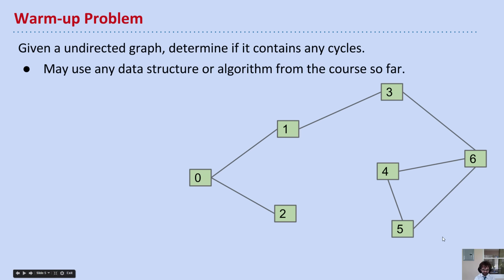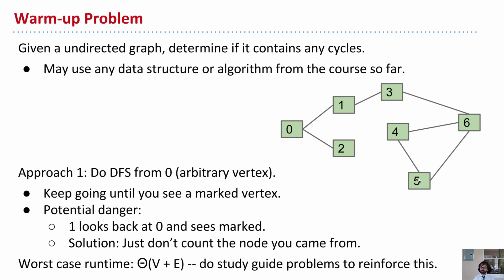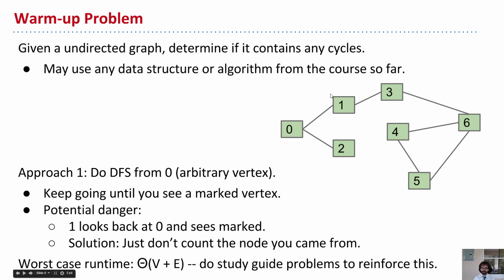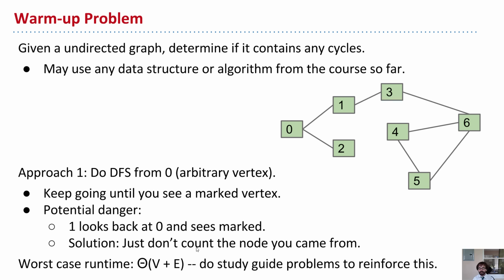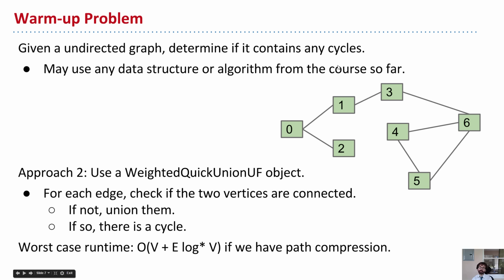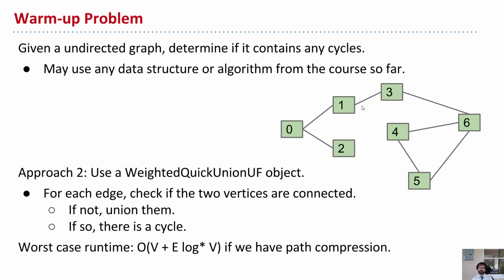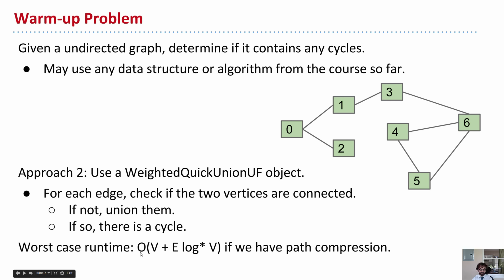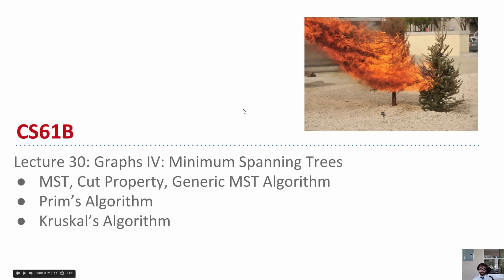Lecture 30 Video 1 : Warmup Problem